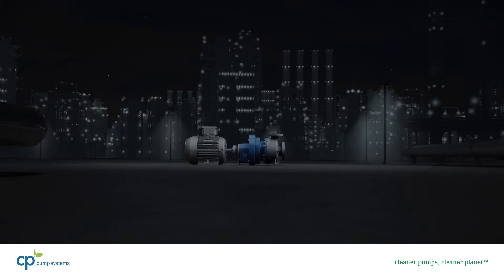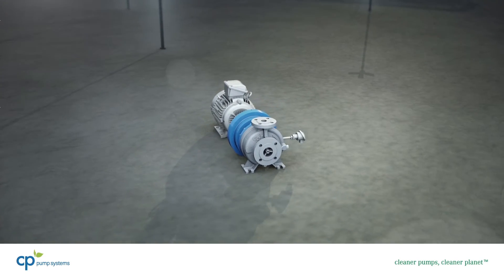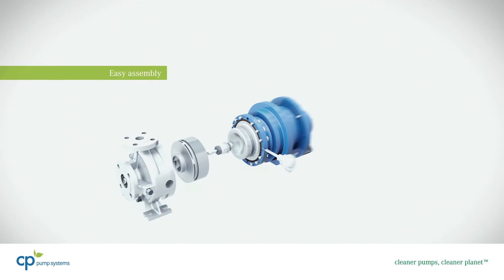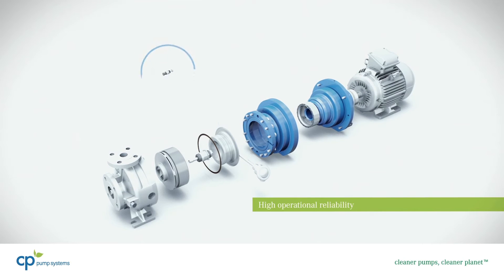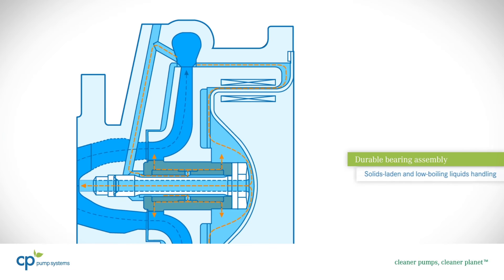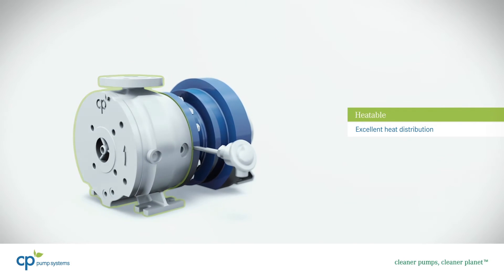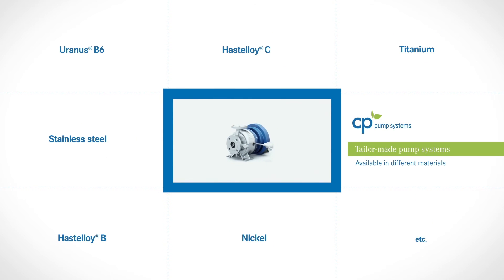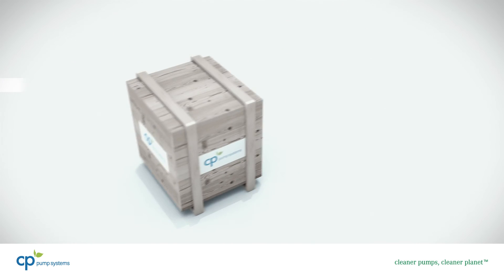MKP – CP’s stainless steel mag drive pump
The heart of your production
CP’s stainless steel mag drive pump – efficient, robust, trouble-free

CP’s sealless MKP magnetic drive pump is ideal to meet the stringent requirements of chemical and pharmaceutical processing and a multitude of other industries. This highly advanced and extremely energy efficient pump is built to handle a huge variety of fluids reliably and absolutely safely.

With its special design using CP’s patented inverted drive configuration, the MKP requires no plain bearing carrier. The pumped fluid provides optimum lubrication and cooling of the single, centrally located impeller bearing assembly, also allowing solids-laden and low-boiling liquids to be pumped.